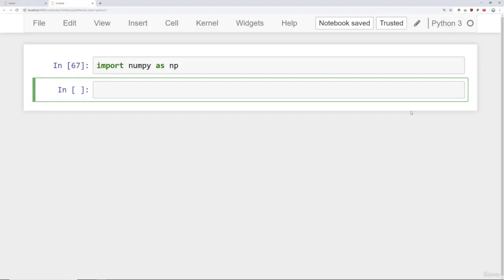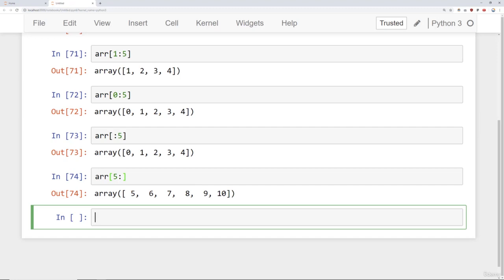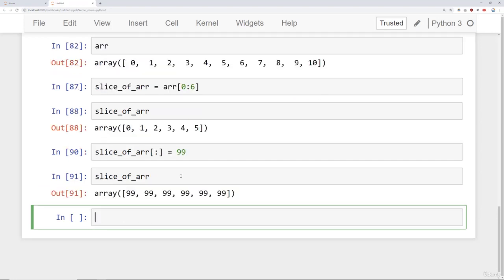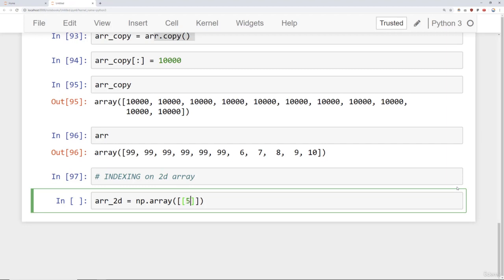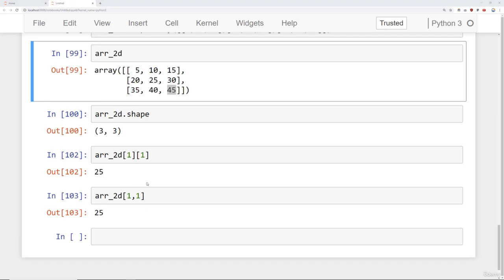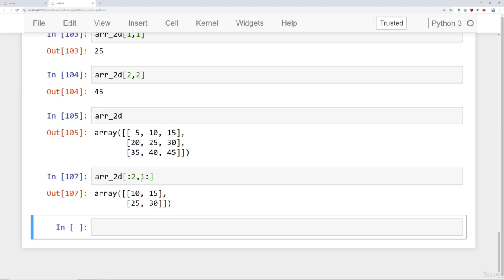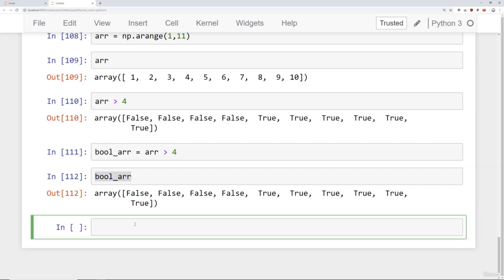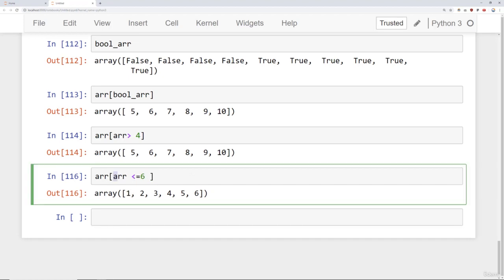4 NumPy Index Selection